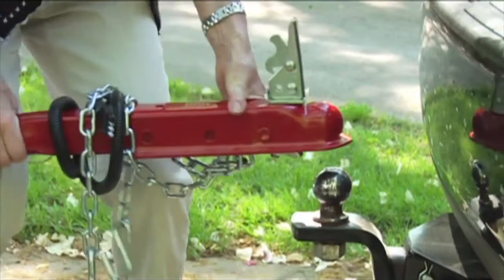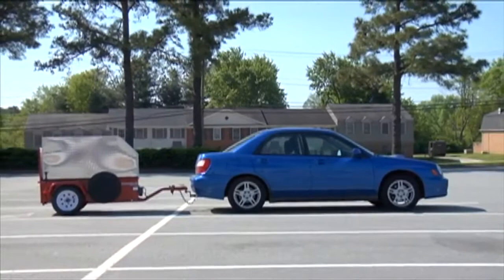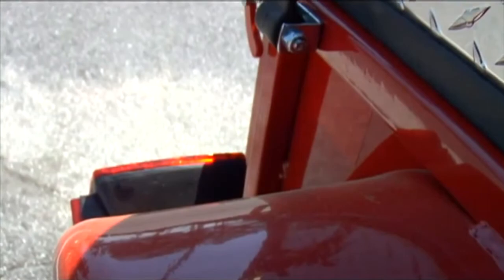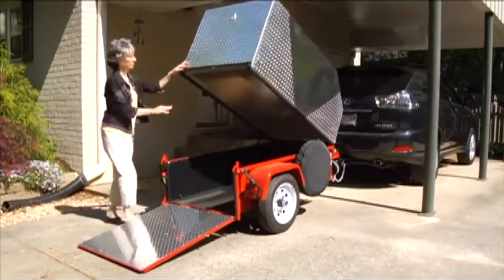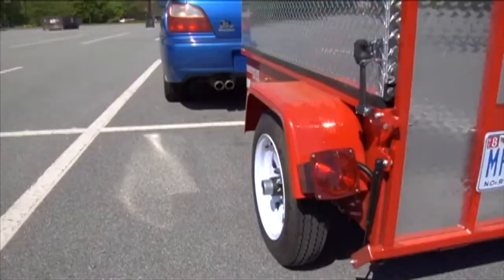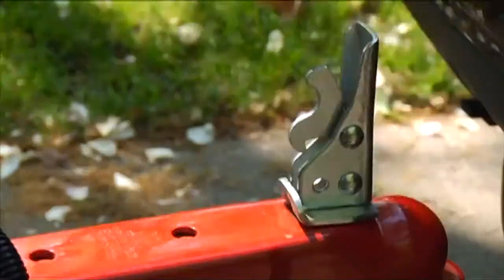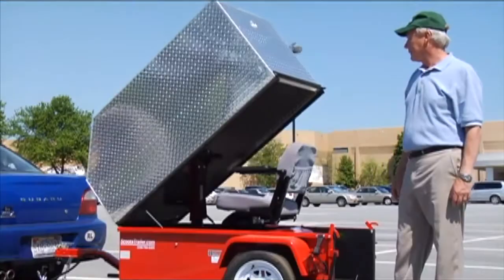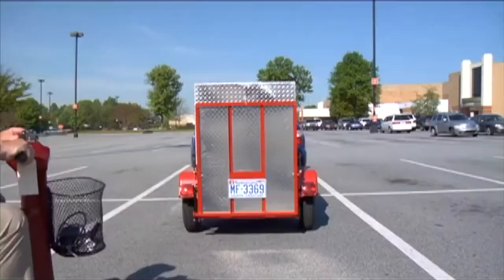ScootaTrailer Vehicle Trailer For Mobility Scooters